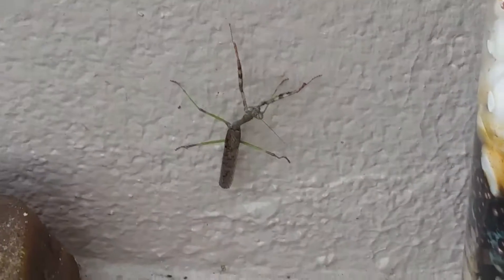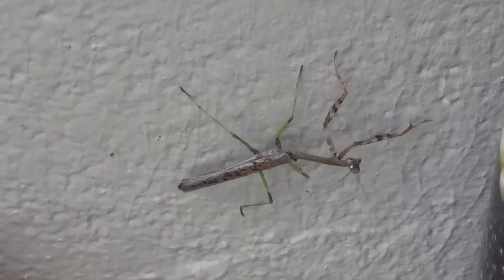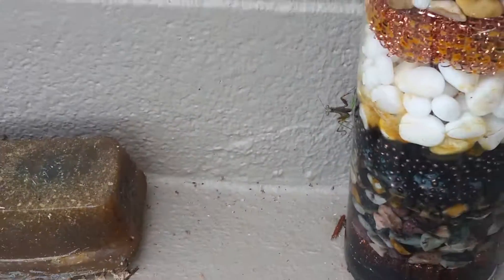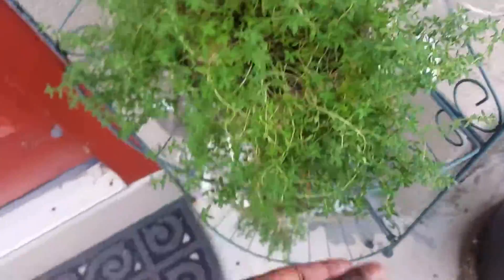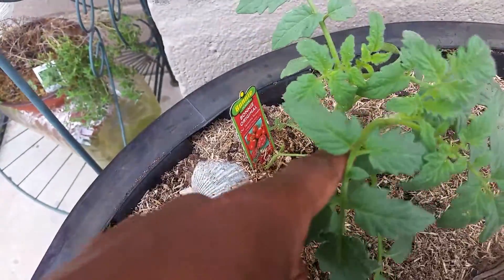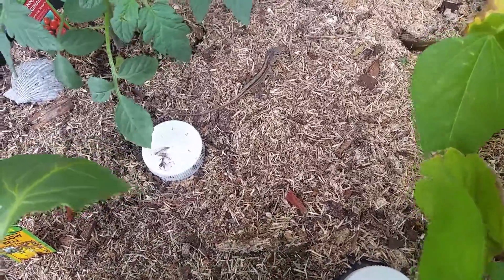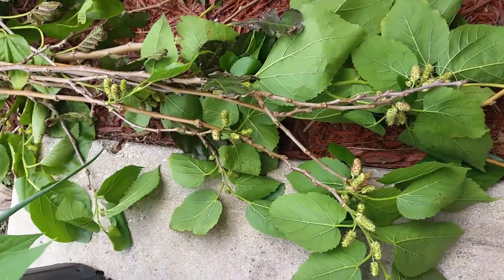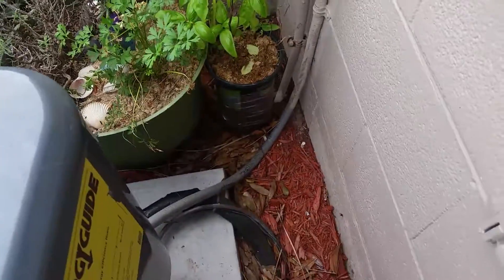Growing your own food| Lookie what I found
A master in the flesh, praying mantis